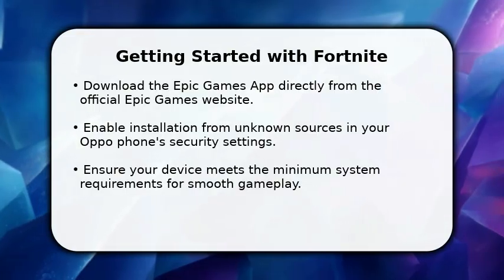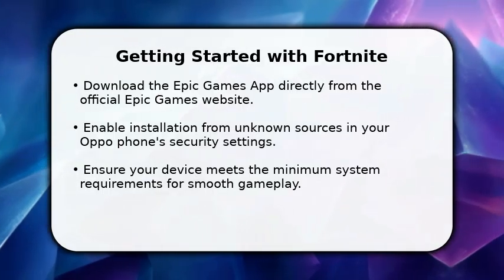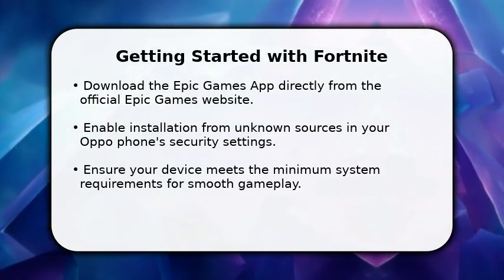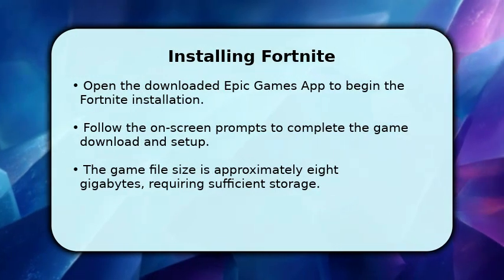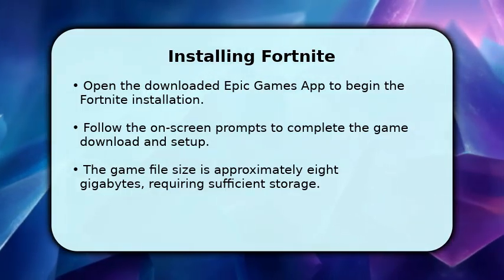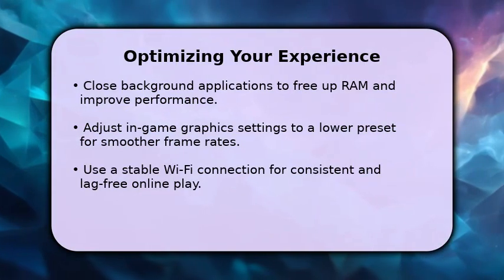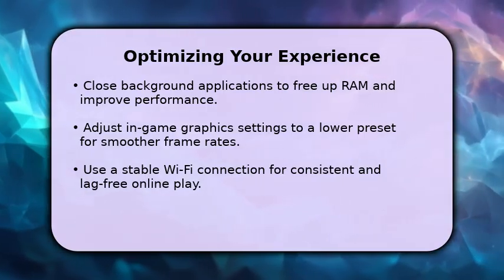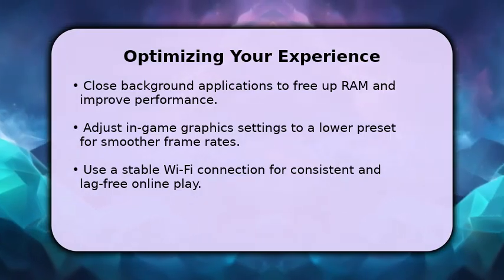How to Play Fortnite on Oppo Phone 2025 (Only Way)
▸ (v) This video will guide you through the steps to play Fortnite on your Oppo phone 2025. We'll cover everything from downloading and installing the game to navigating its controls. Whether you're a seasoned gamer or new to mobile gaming, this tutorial is for you.